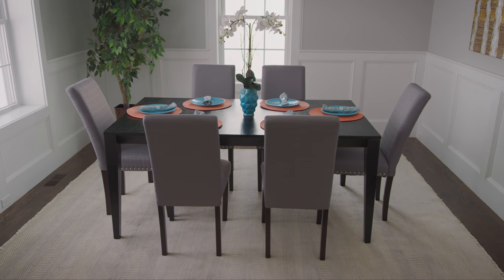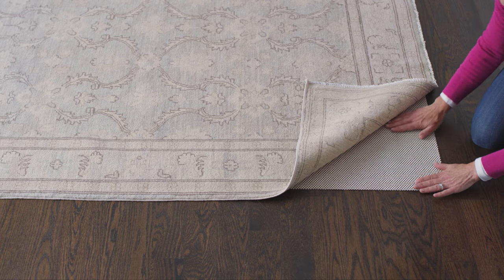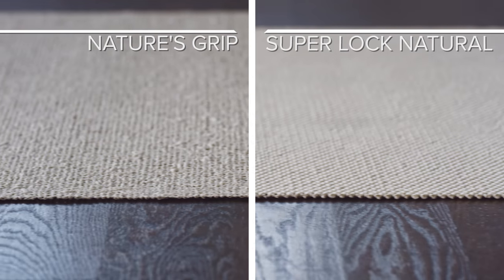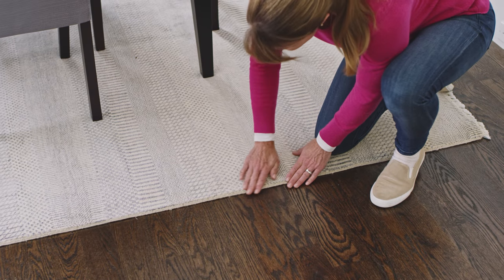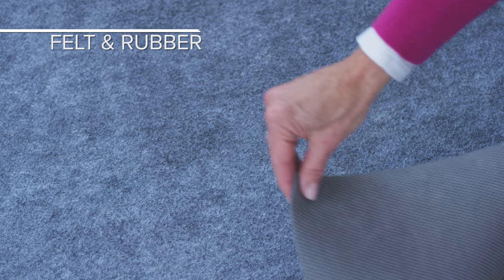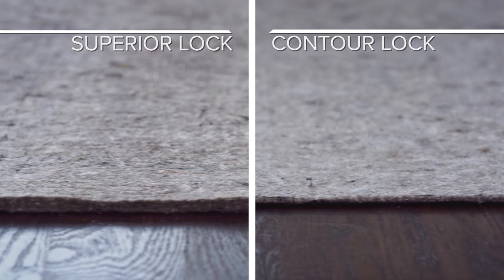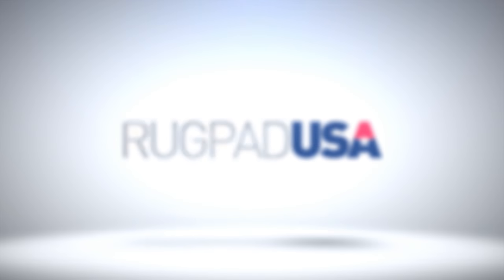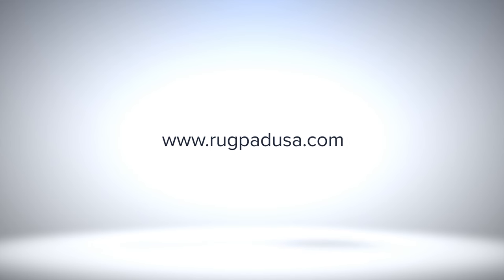Choosing a 5x8 Rug Pad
Most 5x8 rugs will need a non-slip rug pad to prevent slipping and wrinkling.